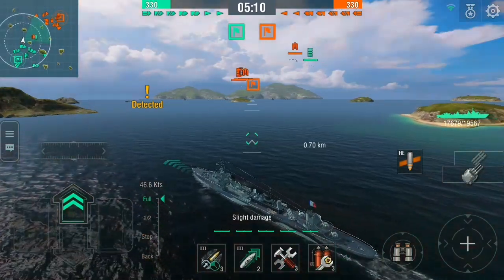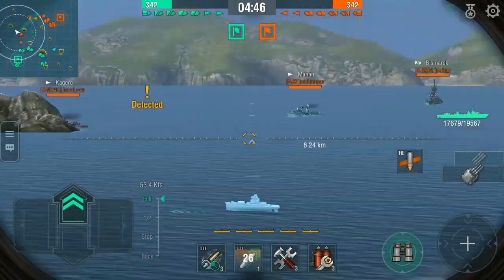World of Warships Blitz: le Terrible. Unconventional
Conventional wisdom is that straight lines attract torpedoes. le Terrible at 44 knots base speed and 51 knots* with speed boost breaks down that convention. It loses speed in the turn so the best way to get a sudden kick of speed is to take your hands off the wheel and let her run.

Note. In this video, I don't use the rapid reload to full effect. for 15 seconds, it doubles the rate of fire.

* 54.7 is possible but only at the start of the game with preheated engines.